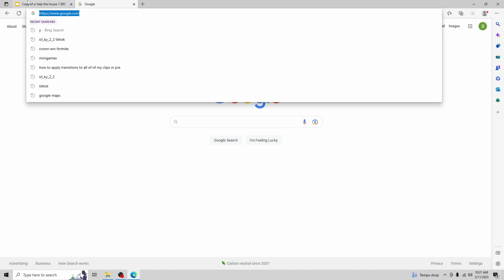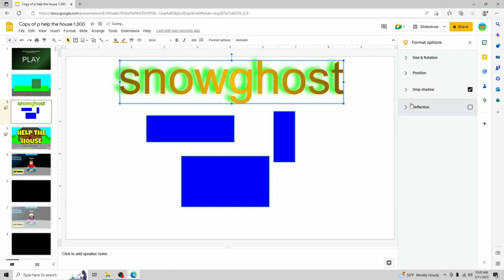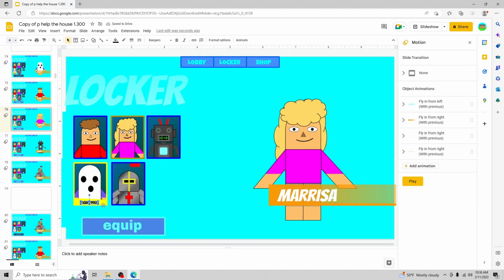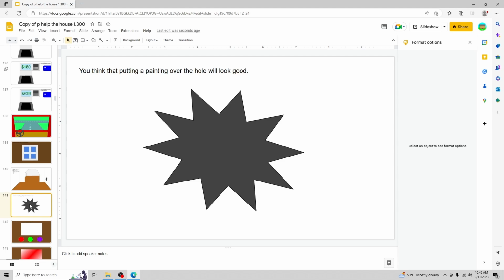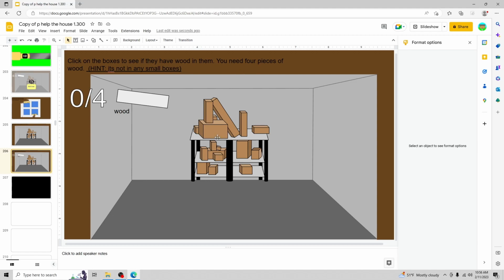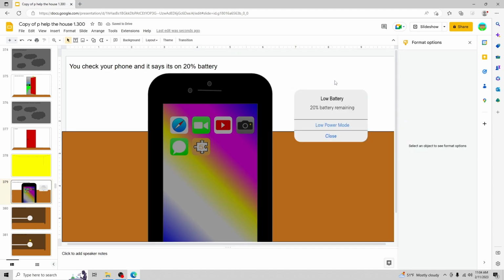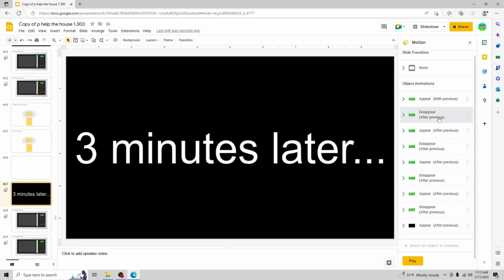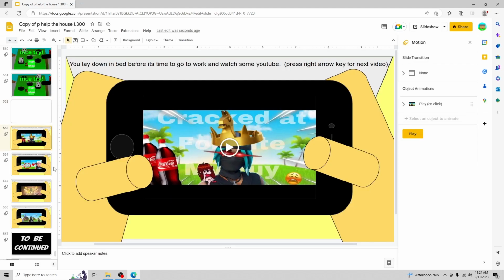How I made a game using google slides! (Full tutorial with time stamps)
Timecodes

0:00 - intro
0:13 - links
1:33 - menu
1:40 - animations
3:38 - menu again
4:33 - grouping
5:00 - word art
7:37 - locker system
9:56 - item shop
12:27 - ready up!
13:50 - internet breaker
14:23 - repairing the glass
14:35 - poly lines
16:14 - painting
17:18 - ordering food
18:57 - outside a window
19:12 - watering the bushes
21:34 - make a glowing text
21:50 - find the wood
22:43 - building the frame
23:50 - shop
24:30 - ordering the vase
24:45 - make a 3D room
26:32 - how I made apps
27:30 - card for grandma
28:02 - playing fortnite
28:25 - writing the note
29:43- the dream
30:56 - microwave task
32:28 - opening the iPad
34:40 - death spear
35:10 - serve up!
36:00 - whack a ghost
36:58 - adding a video